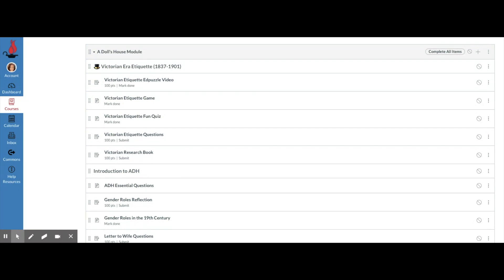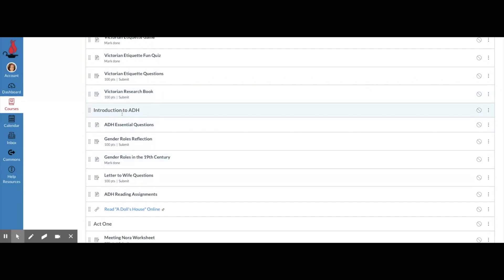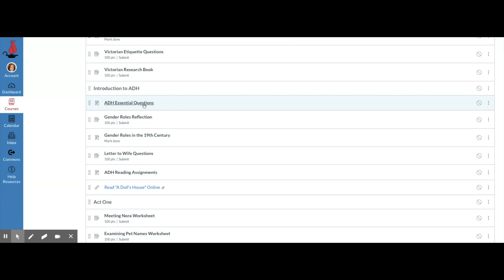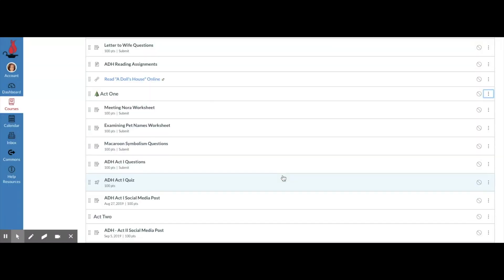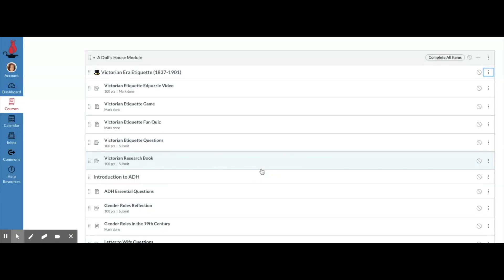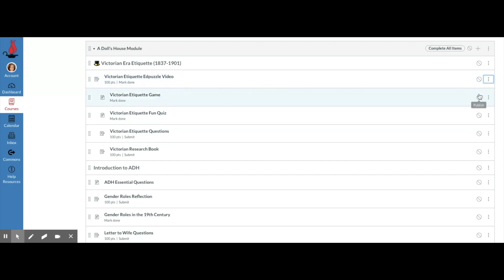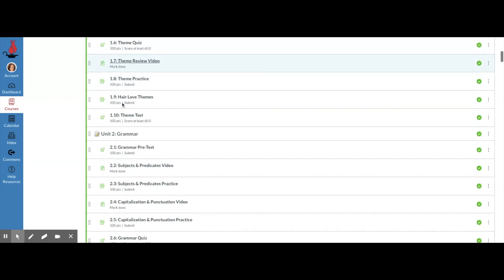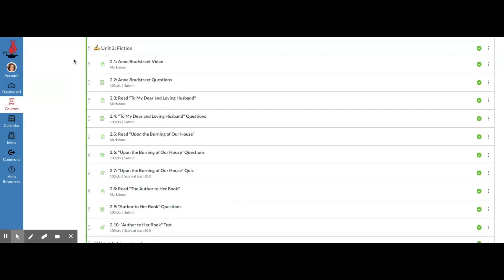How to Use Text Headers, Indents, & Emojis in Canvas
Let's talk about some ways to organize and spice up your modules in Canvas! I love to use text headers and indentions to organize my modules so that students can easily find what I want them to work on. You can even add emojis into your text headers or module titles for fun! This video will show you how to insert or edit a text header, indent items in the module, and how to add emojis to text headers or module titles.